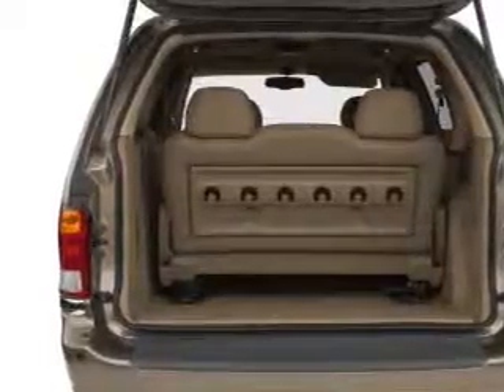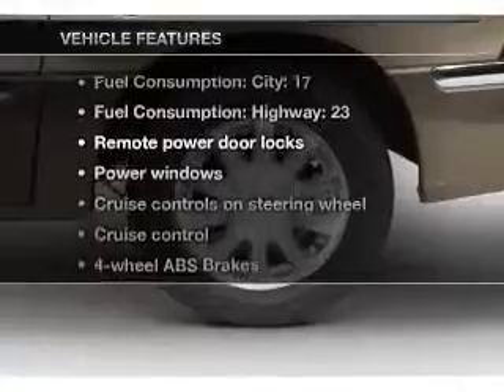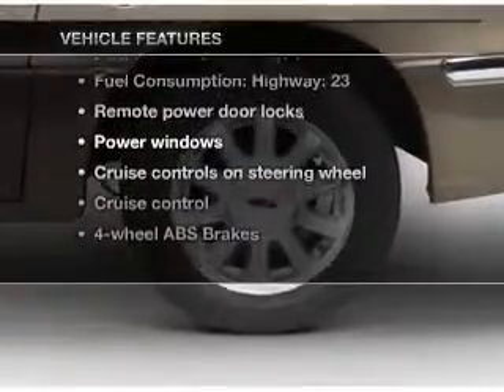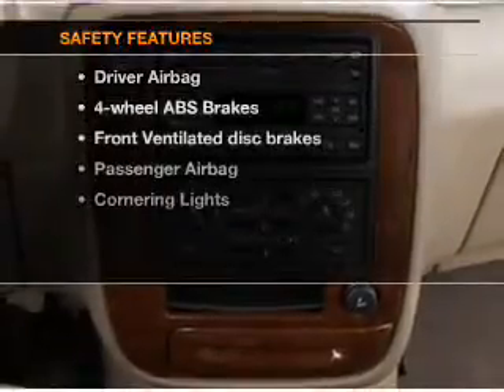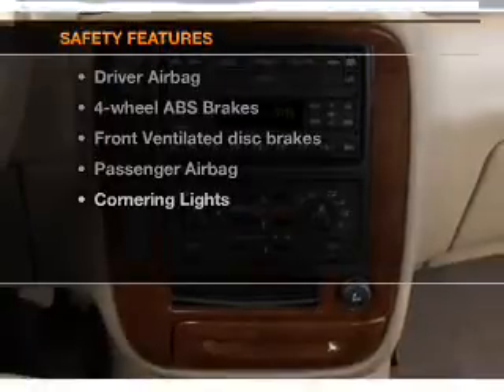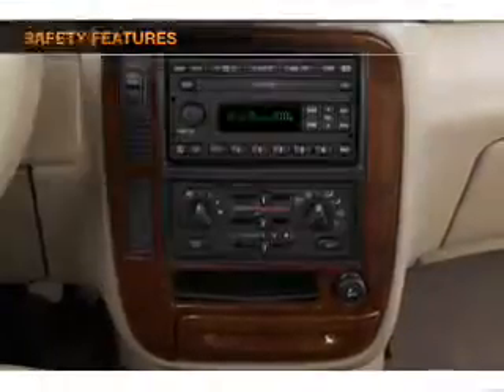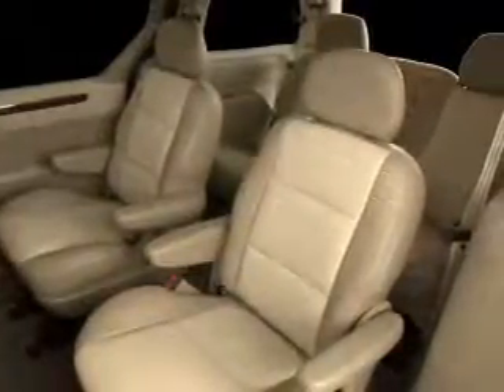2000 Ford Windstar - Issaquah WA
Year: 2000
Make: Ford
Model: Windstar
Trim: SEL
Engine: 3.8 liter 6 cylinder 12 valve
Transmission: 4-Speed Automatic
Color: Maroon
Mileage: 153920
Address:
1500 18th Avenue South